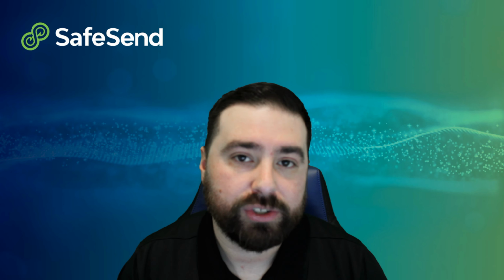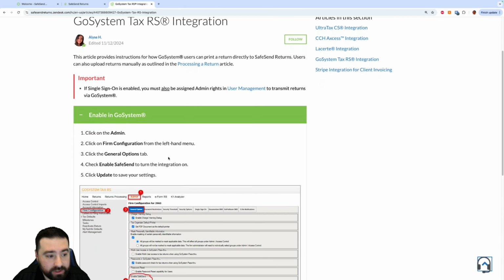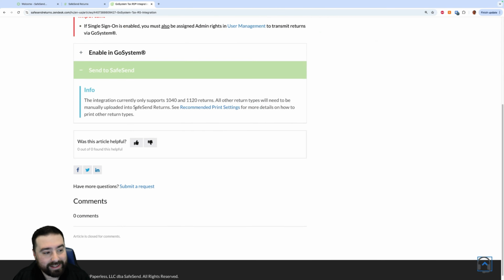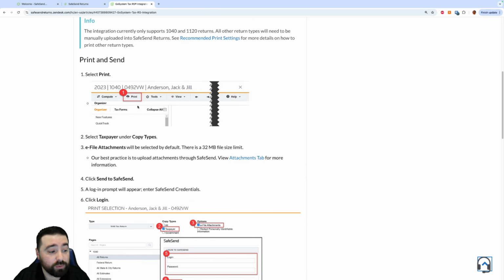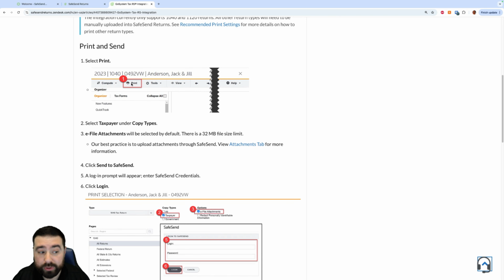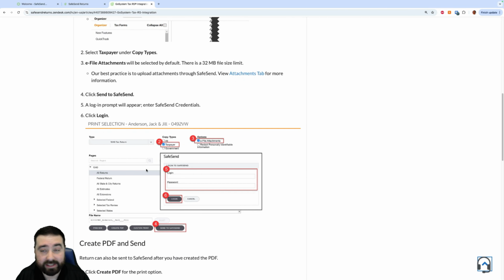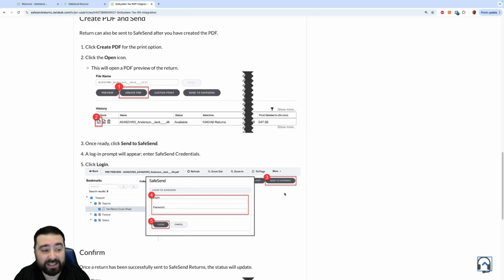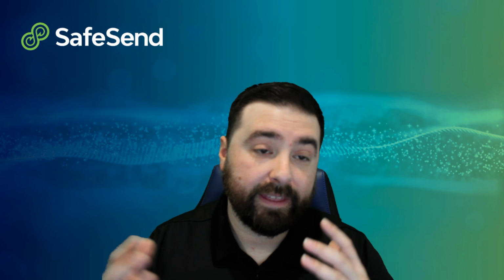Thomson Reuters GoSystem® Tax RS Integration | SafeSend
This SafeSend Short dives into the details of the Thomson Reuters Gosystem Tax RS integration, including getting tax returns from Gosystem into SafeSend.

The powerful tax automation solution of the SafeSend One® replaces multiple solutions and streamlines the tax engagement process.

For more information on setting up the Gosystem + SafeSend integration, please contact our Support team at or visit out Help Center